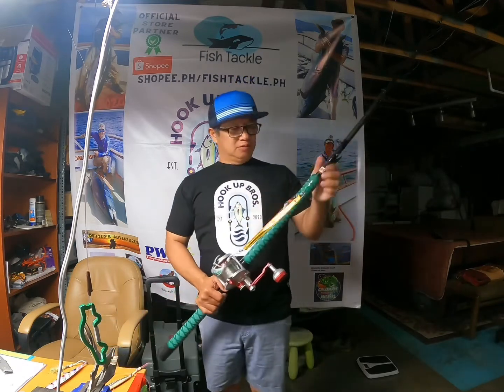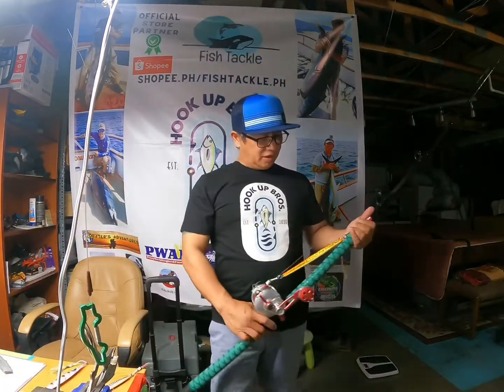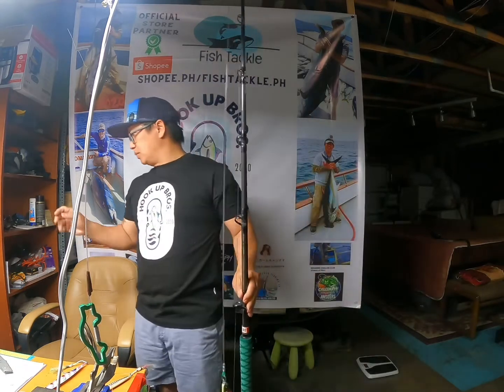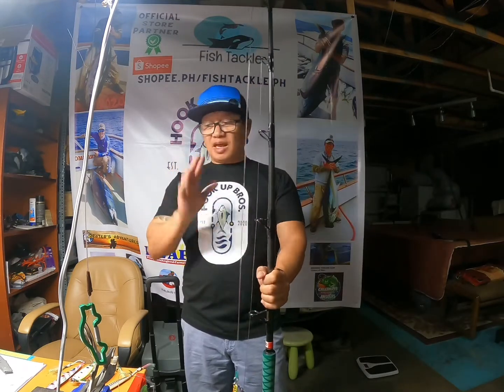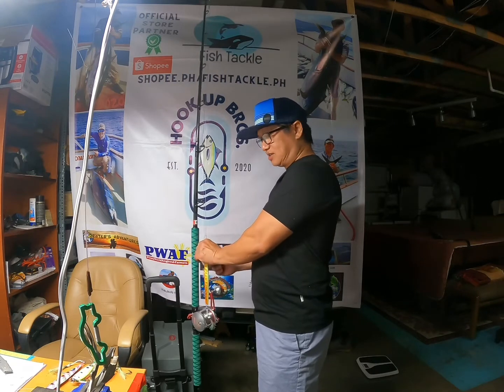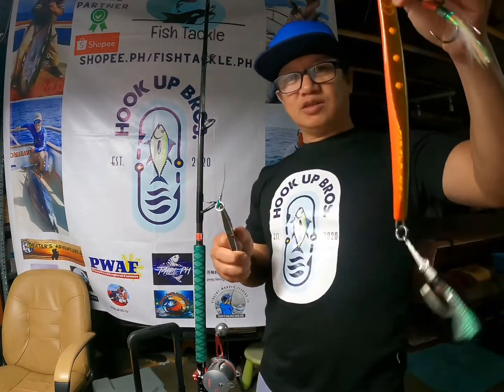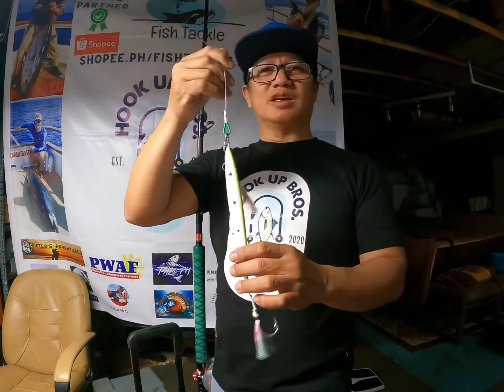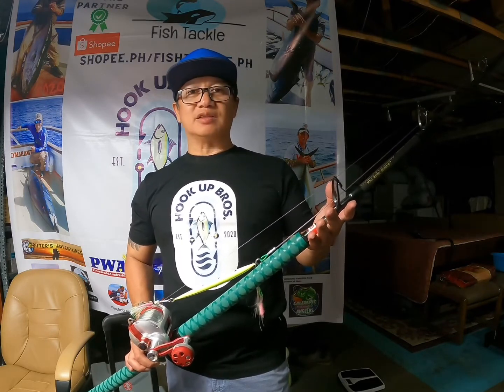SET UP FOR KNIFE JIGS FISHING 🎣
▬▬▬▬▬▬▬ ABOUT HOOKUPBROTHERSFISHING ▬▬▬▬▬▬▬

Hook up Brothers Fishing brings you some of the most exciting fishing videos on the web. Our host, Andrew Sison, is an extreme angler who has an adrenaline seeking appetite for monster fish! Whether it's catching monster fish from the bottom of the sea. Andrew pushes the limits of big game fishing.

▬▬▬▬▬▬▬ ADMINS AND MODERATORS ▬▬▬▬▬▬▬

RAVE WIN
ALFRED DANGAN
DARKCHOCOLATE BROWN
LEILA MEDIN
YAMYAM COOPER
ALBERT JUYAG
KOK HONG SISON
J. KARLO SISON
APPLE YEE

▬▬▬▬▬▬▬ FISHING PARTNERS ▬▬▬▬▬▬▬